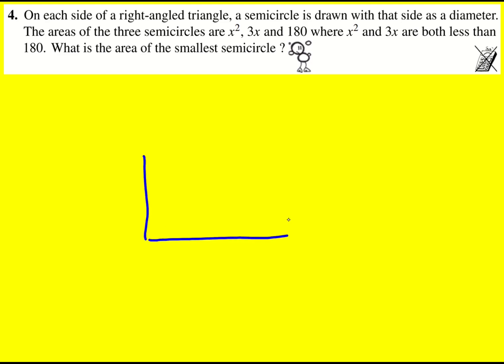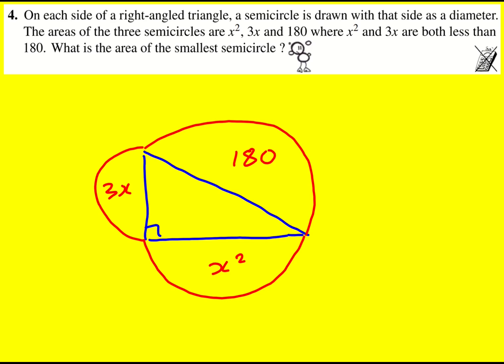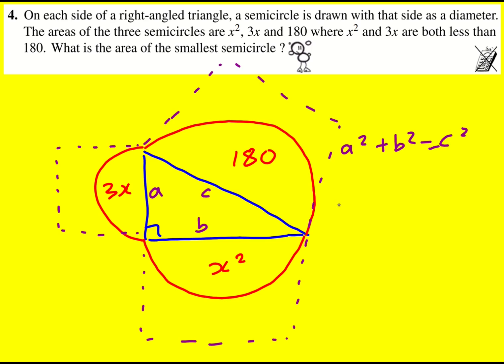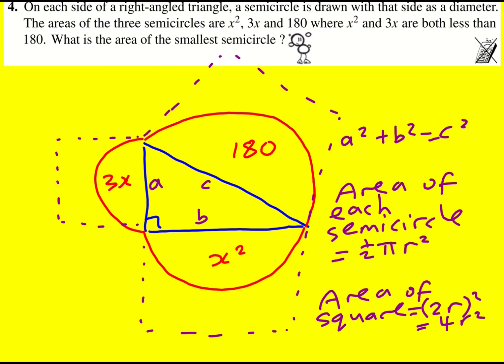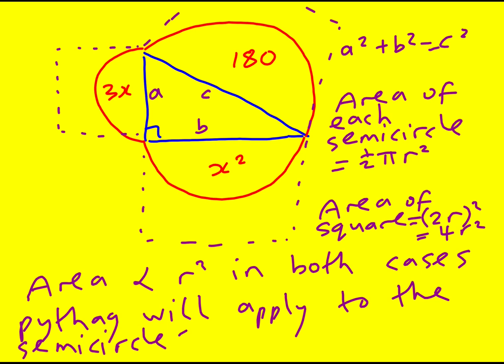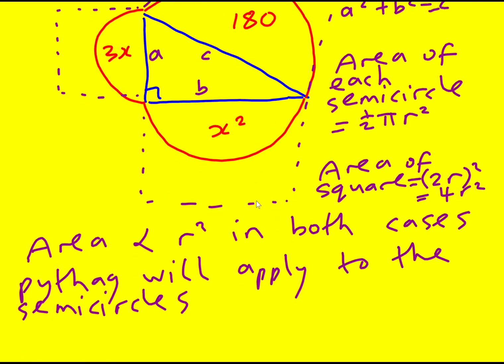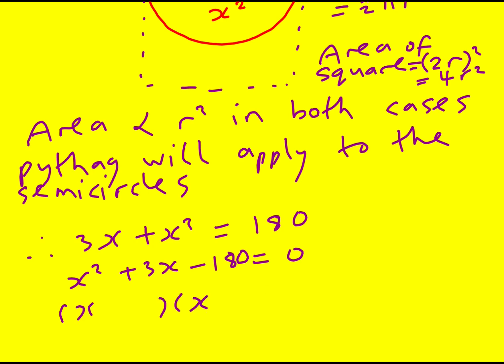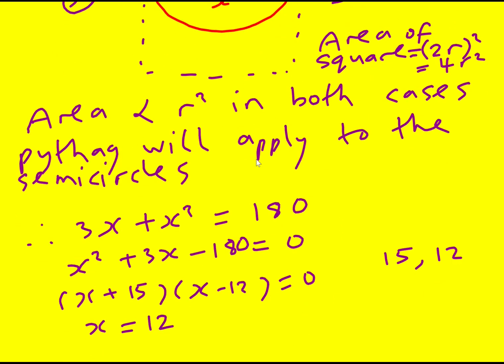SK 2021 q4 (Maths: UK Andrew Jobbings Senior Kangaroo)